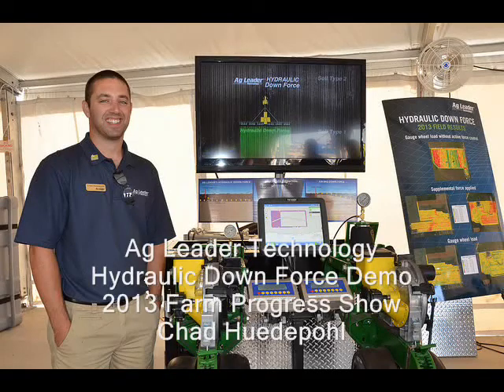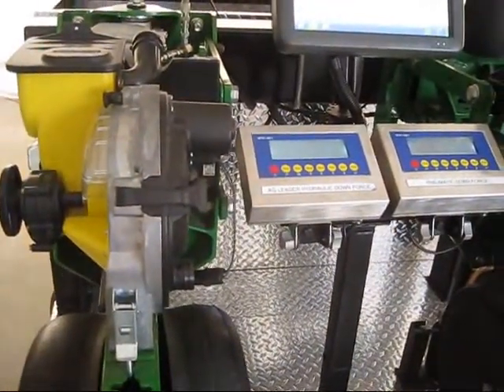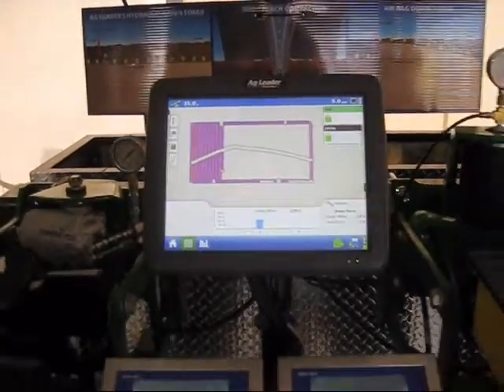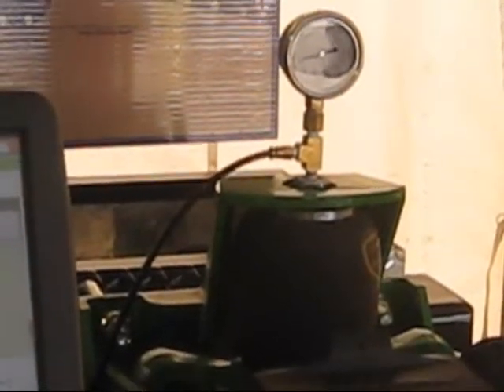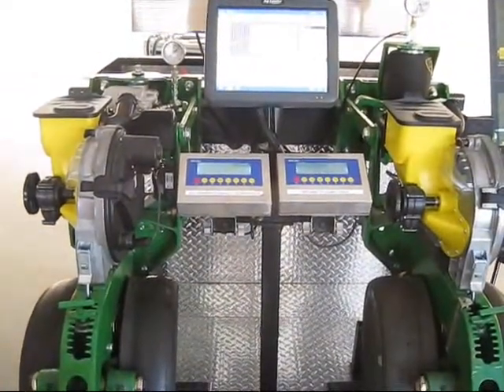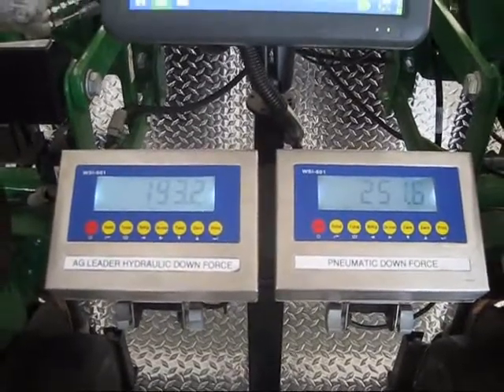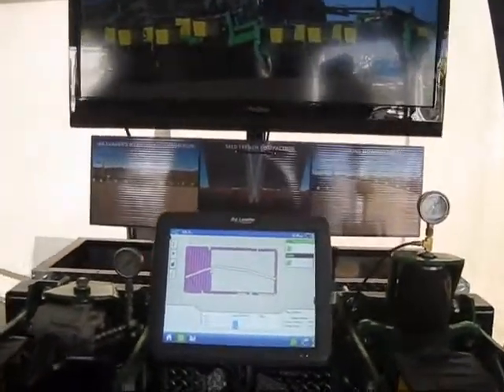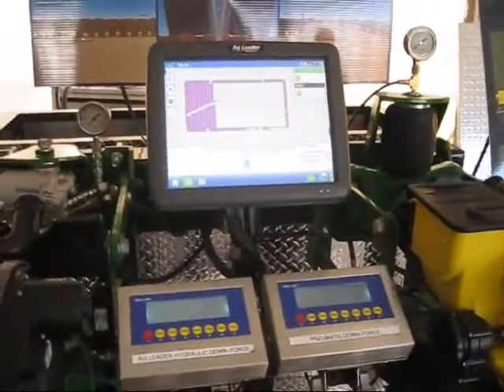Ag Leader Hydraulic Down Force Demo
Ag Leader Technology's Hydraulic Down Force was a popular display at the 2013 Farm Progress Show